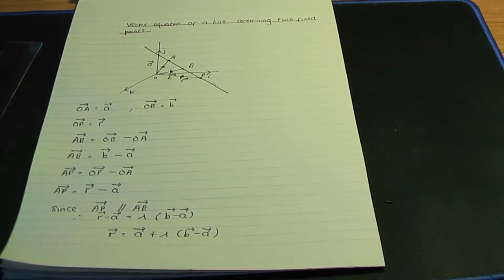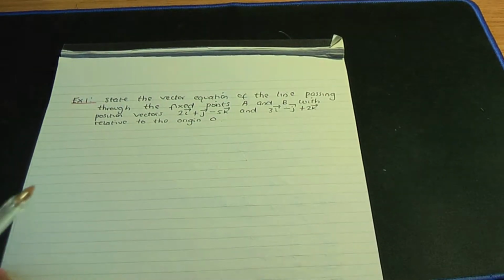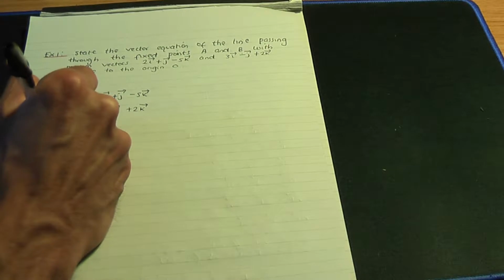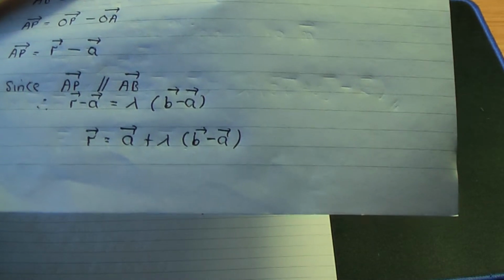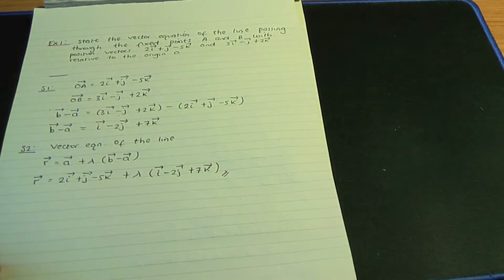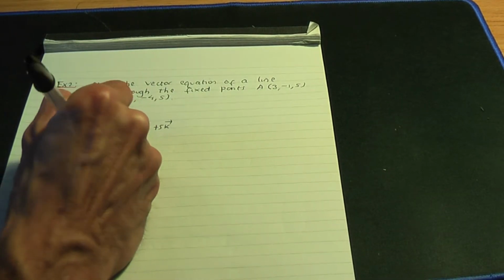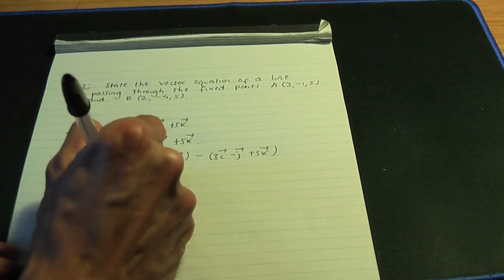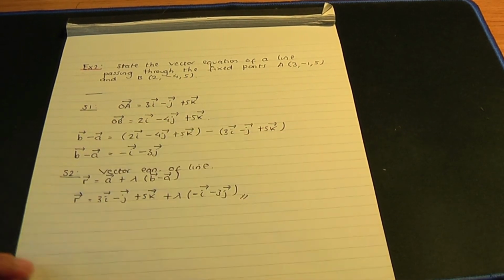AS/A-Level Maths Vectors - Vector equation of line (Case 2) PART 2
This AS/A-Level Maths video tutorial continues from the previous video. The video goes through examples of how to calculate the vector equation of a line, given the position vectors of two fixed points on the line.